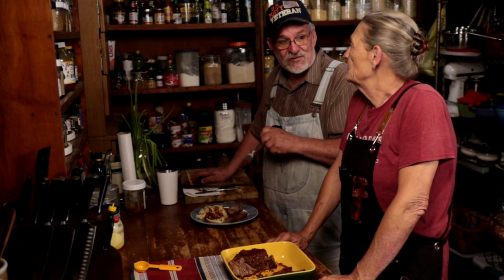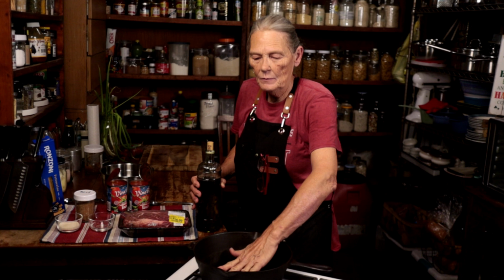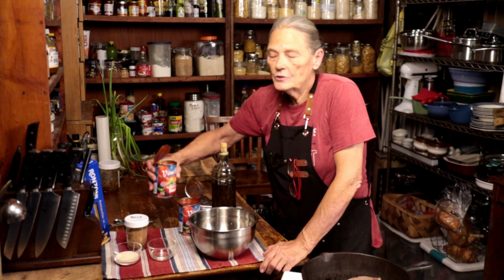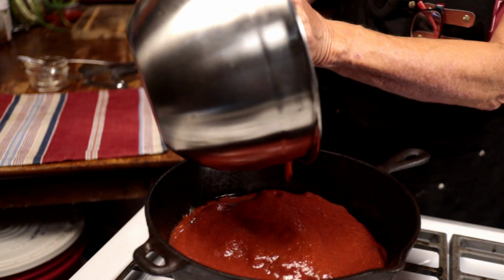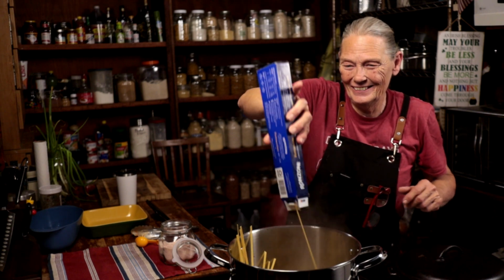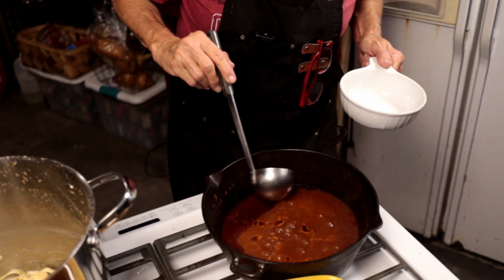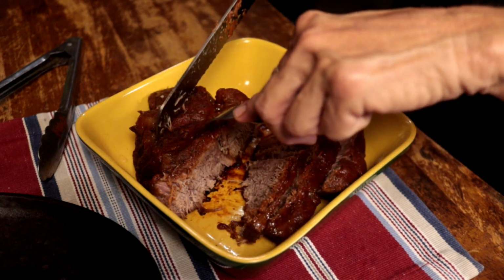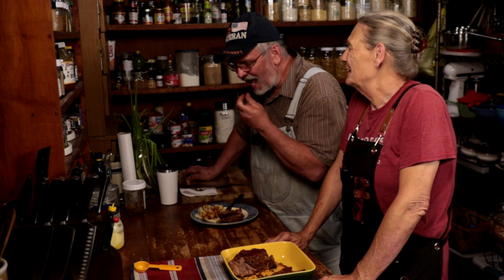This Secret Sauce Makes Beef AMAZING!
Discover the ultimate secret to making the most tender and flavorful pot roast ever! In this video, we're diving into the magic behind a game-changing secret sauce that will elevate your pot roast game to new heights. From the perfect blend of spices to the surprising ingredient that takes it to the next level, we're sharing the secrets to make your pot roast a showstopper. Whether you're a seasoned cook or a beginner in the kitchen, you won't want to miss this recipe that's sure to become a family favorite. So, what's the magic in this pot roast secret sauce? Watch to find out!

Mix It Up! 3 Easy Homemade Seasoning Blends For CHICKEN Beef And Veggies

Amazon Affliate Links:
Tammy's new grater
Gravy Whisk
Spurtle Set
All In One Cooker
Ceiling Pot Rack
All American Canner
Lodge Cast Iron Skillet
Biscuit Cutter